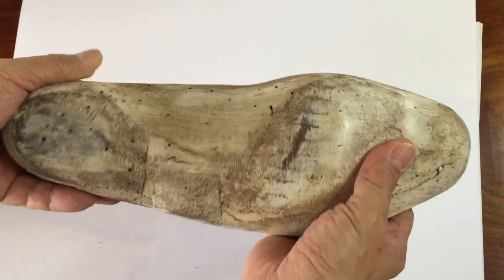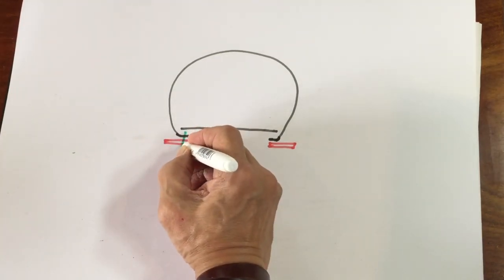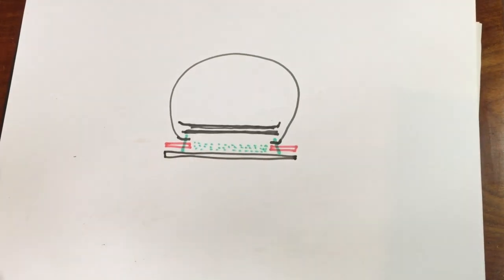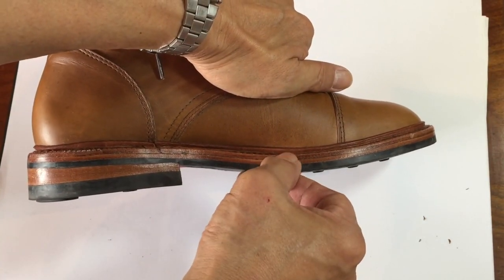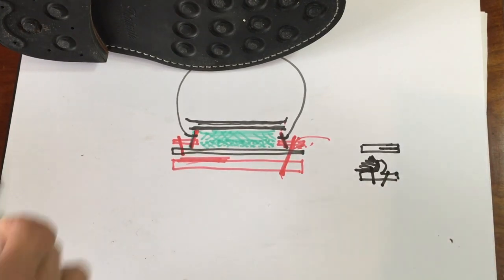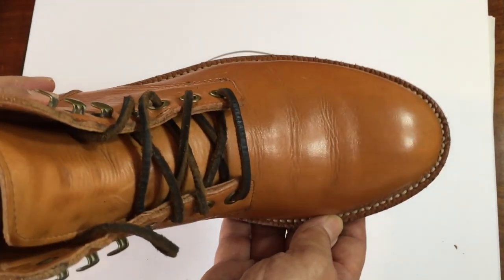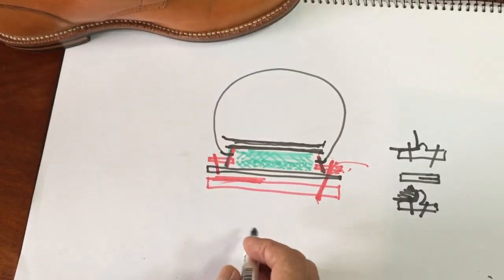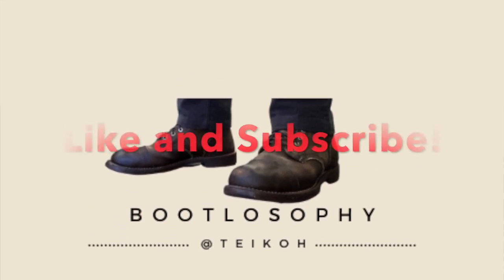Goodyear Welted Boot Construction 101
Here's a detailed explanation of what the Goodyear Welt construction is all about, along with an explanation of the different types of welts.

Chapters
00:00 Introduction
00:34 Goodyear Welted Construction
05:17 Split Reverse Welt
06:02 Storm Welt
05:52 Flat Welt
07:09 360 vs 270-degree Welt
07:59 Why the Gold Standard?
09:00 Conclusion